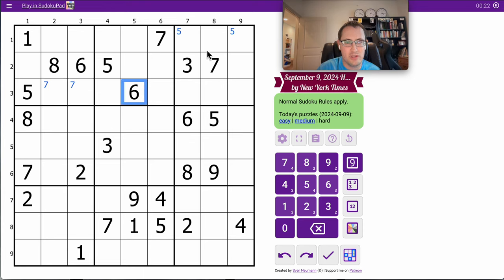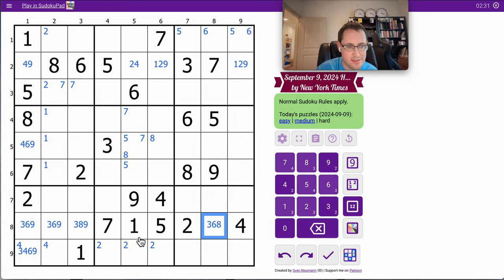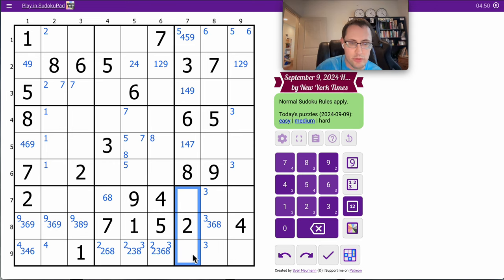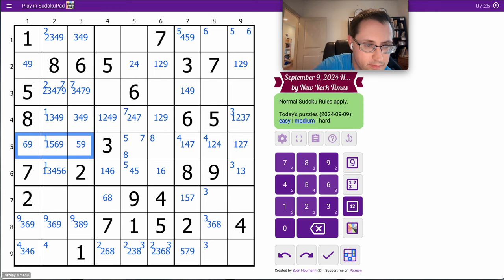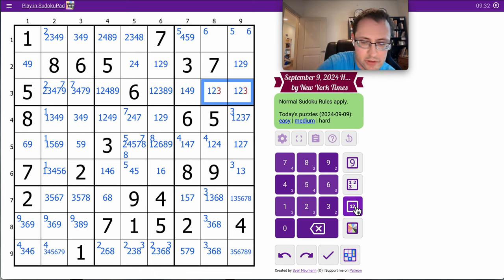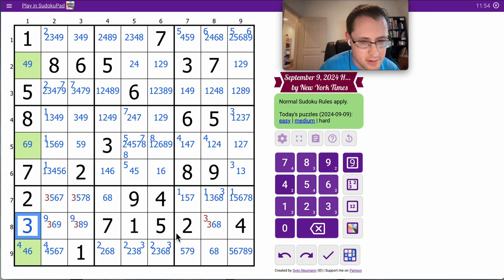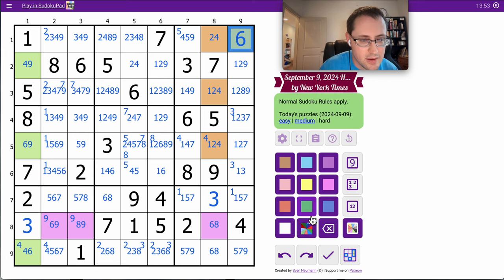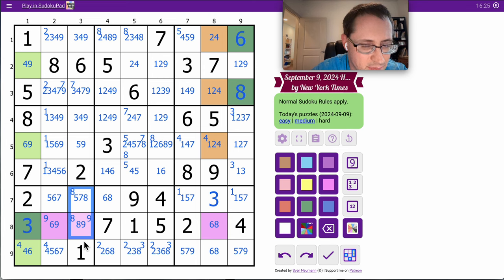Sudoku 2024 09 09 hard